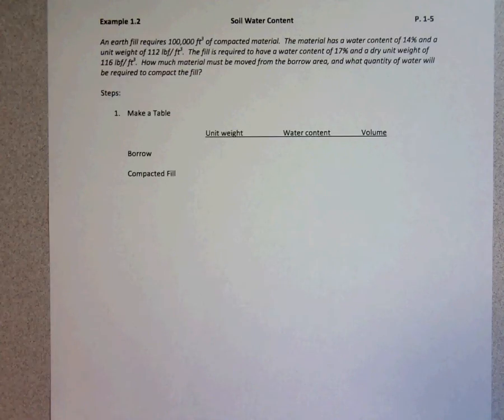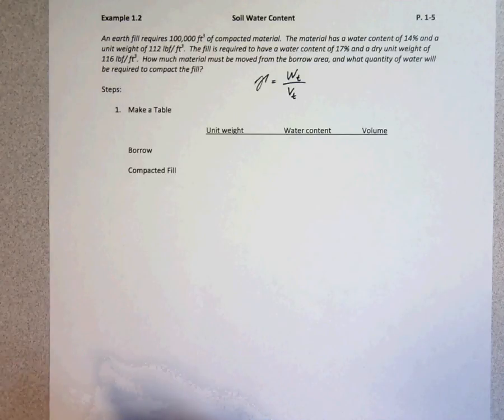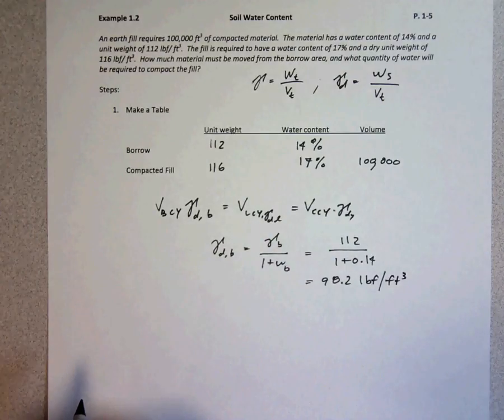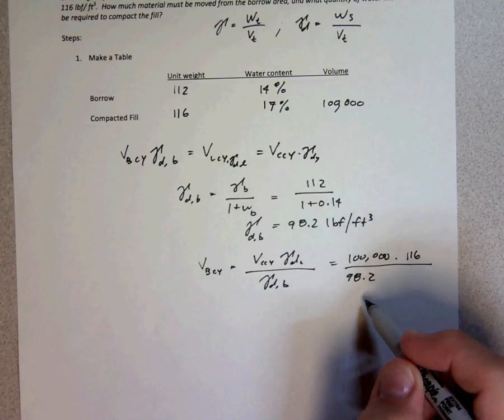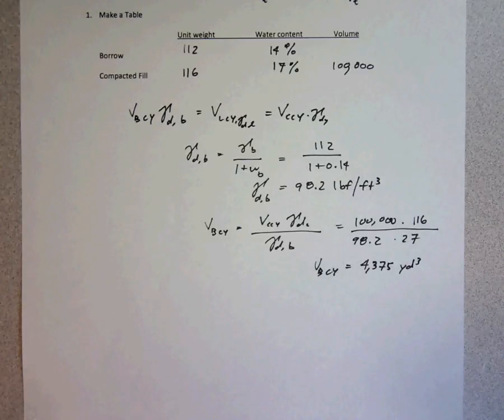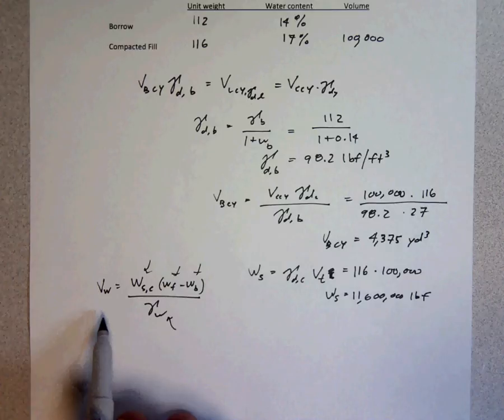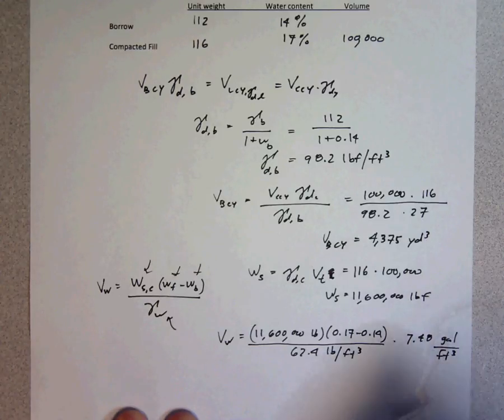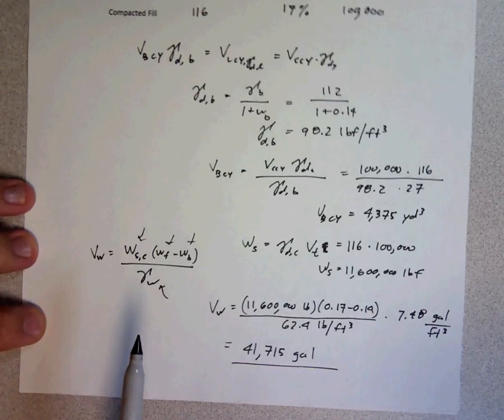WMGT 500-Example 1 2